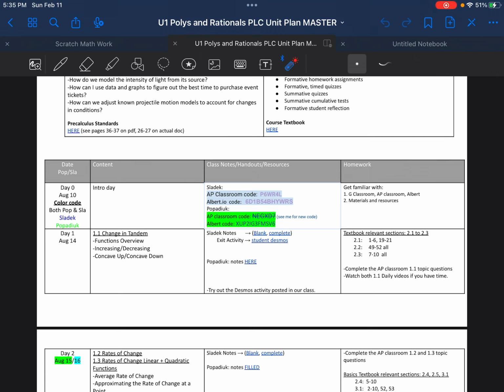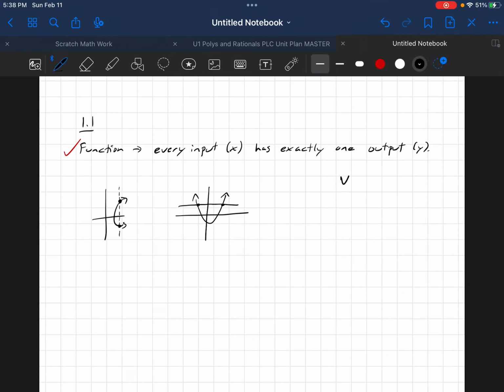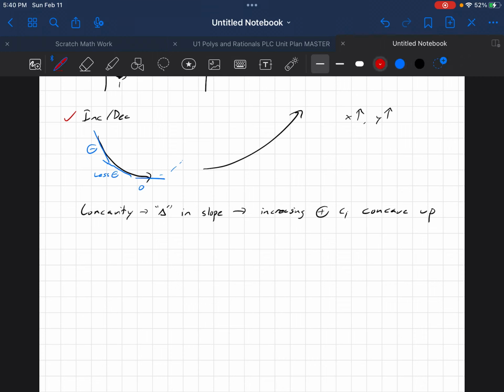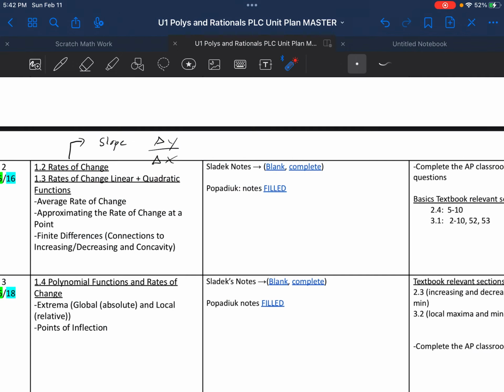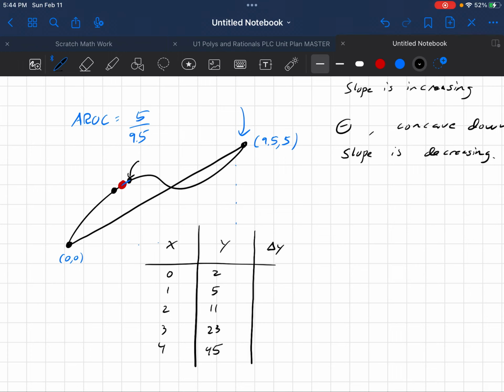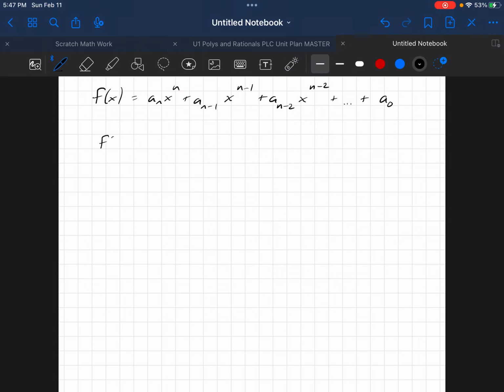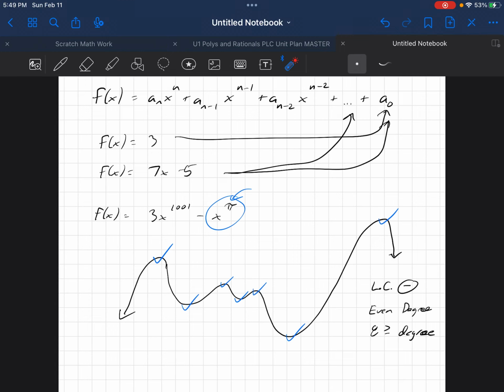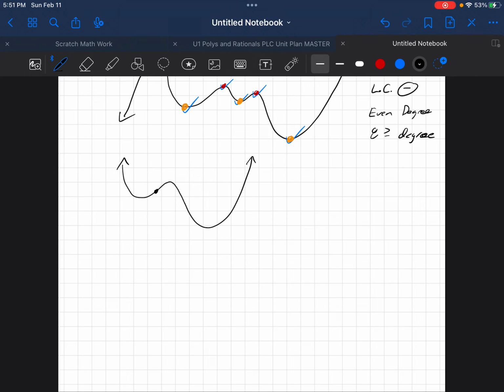AP Precalc topics 1.1 to 1.6 review pt 1